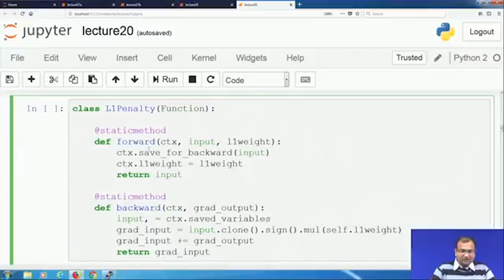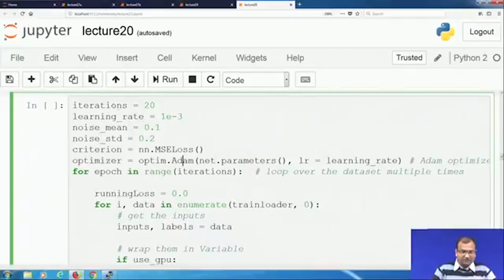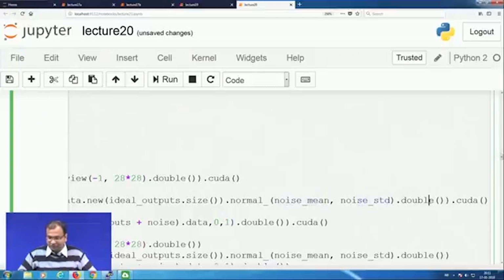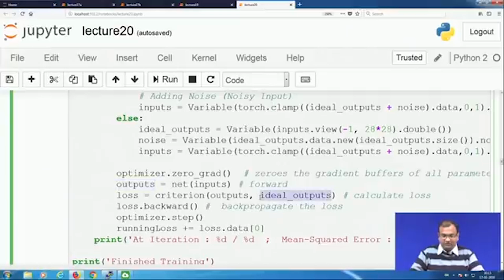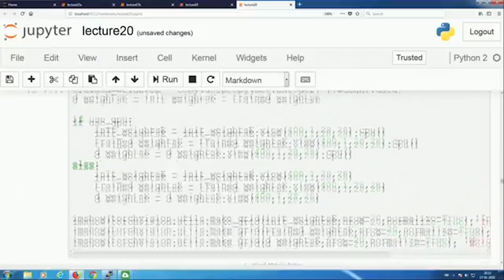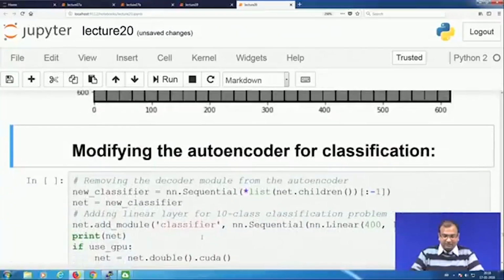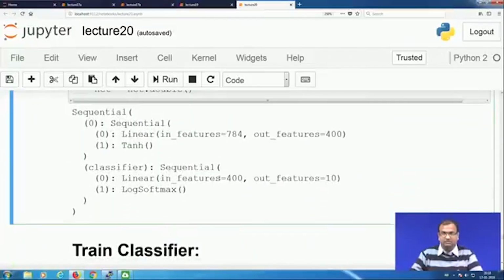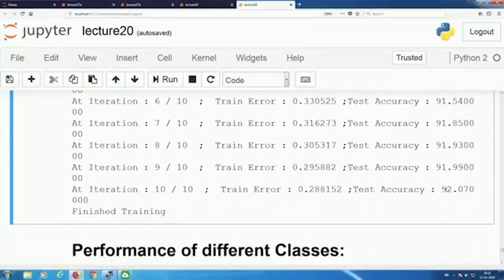Denoising Autoencoders for MNIST classification